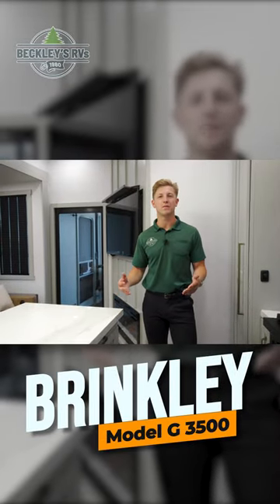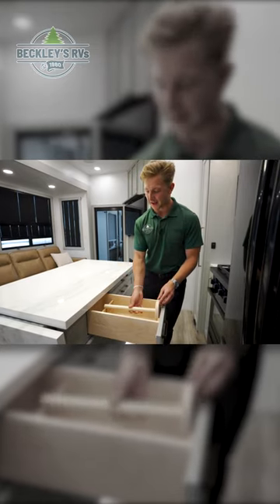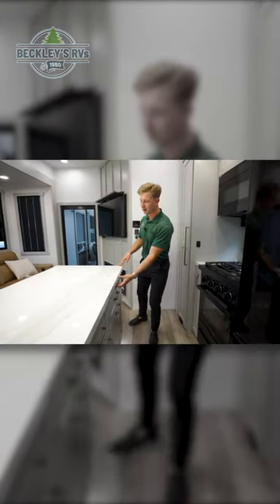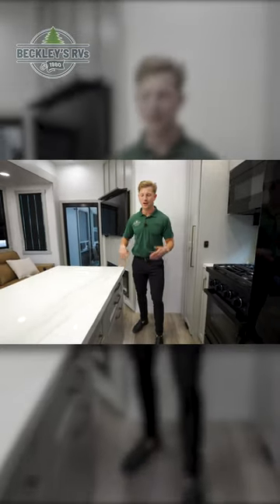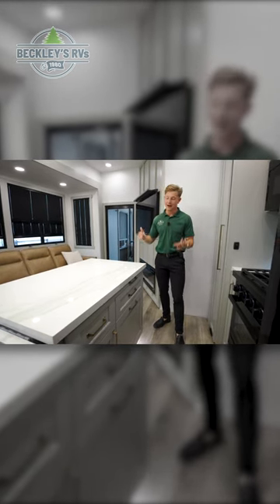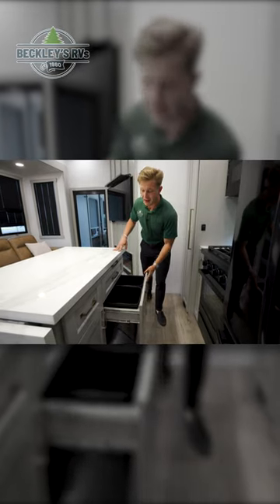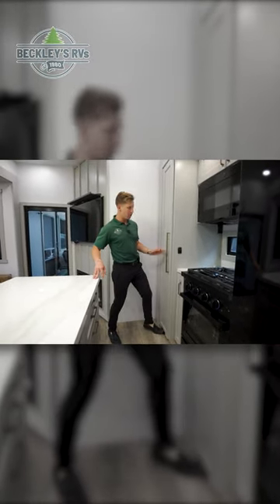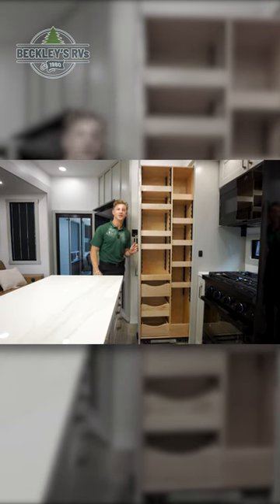Storage in The Brinkley Model G 3500 | Beckley's RVs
More Details and Specs on Our Website!

Prepared to be amazed by all the features packed into this toy hauler! There are triple slides that will provide your crew with more space, a separate garage that can sleep five with the loft included, plus a bath and a half for added convenience. The chef of your group will love the middle kitchen with a waterfall island that converts to a counter peninsula, a pull-out pantry, a GE Energy Star 19 cu. ft. refrigerator with ice and filtered water, and much more. In the combined kitchen and living space you'll find a spacious sofa with heat and massage, a fireplace, a 50" 4K Roku TV, plus convenient dog bowls and shoe storage. After your toys are unloaded from the garage, you can relax on the independent dual sofas with a Fold-N-Stow table in between, and your guests can sleep on the Happijac sofa and Bed Lift system. You will find the front private bedroom with a king bed slide out will provide a great night's rest, and you'll also find a walk-in closet, under-bed storage, and a sliding dresser top with hidden storage for special belongings.

With any Model G toy hauler fifth wheel by Brinkley you will enjoy luxurious amenities, tons of storage space, and innovative features that have been developed and tested in the real world. Durable construction includes an industry leading PDI process, an industry best insulation package, and reinforced and walkable slide roofs. Some of the exterior features you'll find are a 3-way pass-through with a multi-functional flip-up bulkhead wall, under I-beam storage, a MAX-Vision reverse lighting system, and a low-maintenance roof to name a few. A Rockford Fosgate audio system comes standard, along with a OneControl app system that lets you control your fifth wheel's functions right from your mobile device. You will find the solar system with a designated storage area to be ultra convenient, plus there is a FlexPower 5500 with a dual fuel inverter generator for all your power needs. Head inside to find a residential interior with Brinkley's CraftSense wood trim construction, floating entrance steps, integrated window screens and insulated blackout blinds, and residential solid surface countertops plus backsplash. You will also enjoy the neon shower lighting and recessed medicine cabinets in the bath, plus motion activated LED closet lights and dual bedside outlets in the bedroom. Choose a Model G toy hauler fifth wheel to experience all the luxury it has to offer!